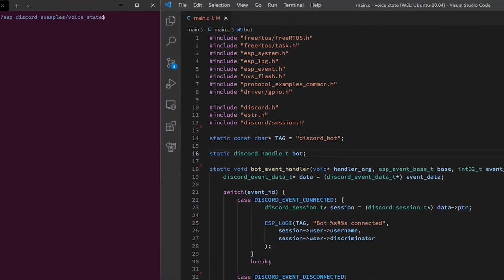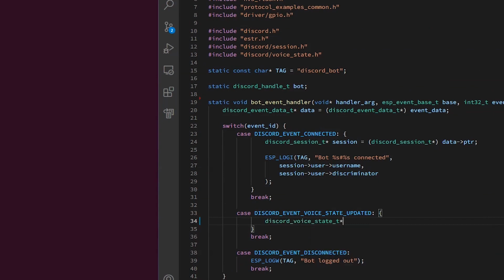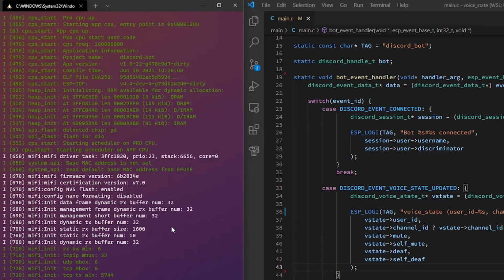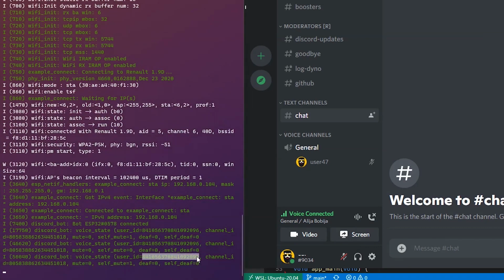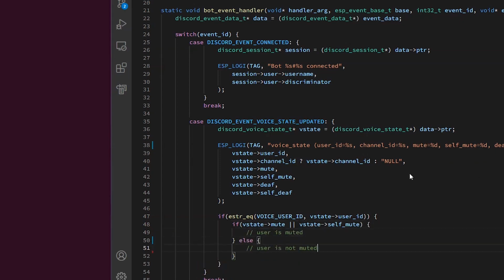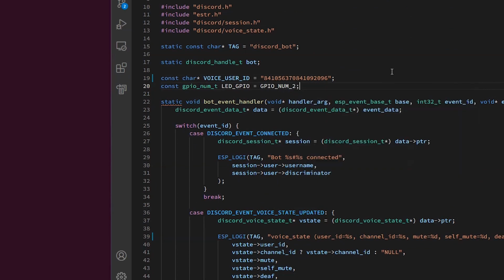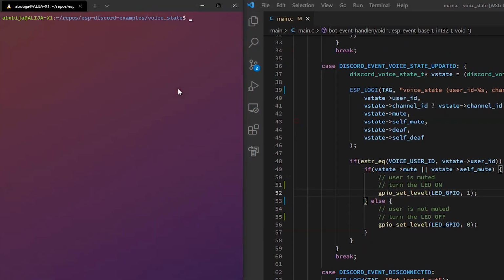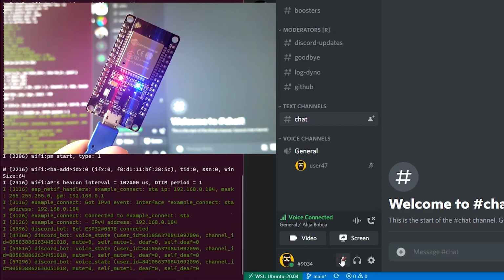This LED light reacts to my Discord voice status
In this video I will show you how to make a ESP32 Discord bot that will monitor the voice mute status of one or more server members. When member got muted Bot will turn the LED ON, and when member become unmuted, LED will goes OFF.